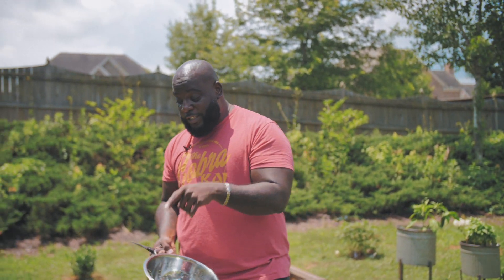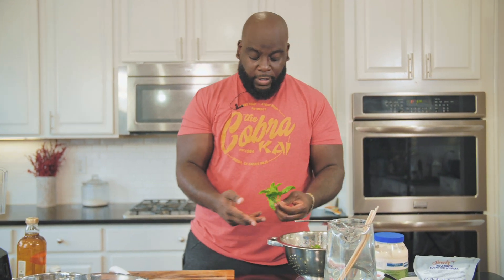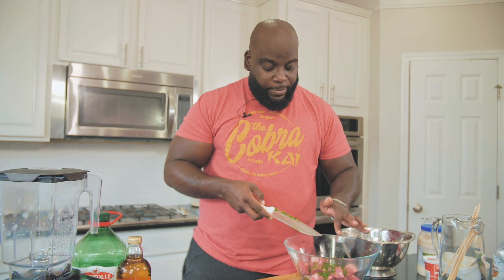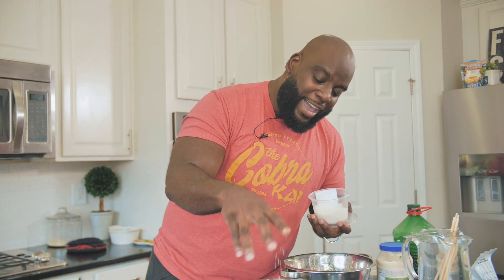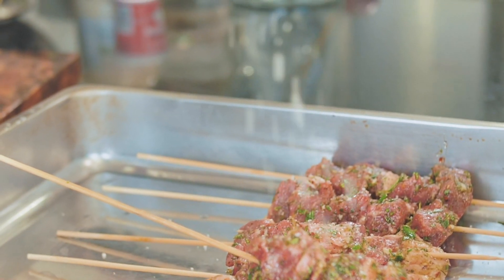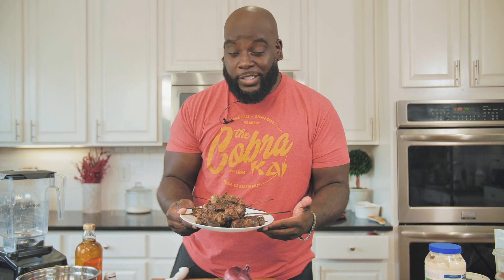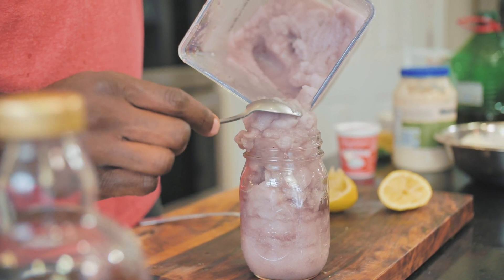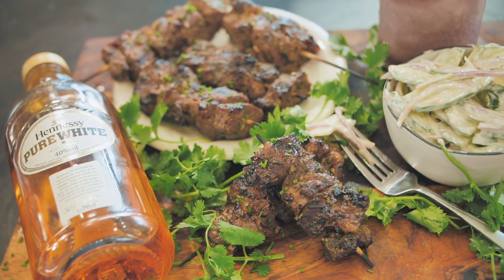Grilled Rib Eye Kabobs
While we've still got some Summer left, I love taking fresh herbs and using them to get maximum flavor. Grilling beef on skewers with an awesome marinade makes me a happy guy. Check it out and get to grilling...won't take long, either. Full recipe is at DariusCooks.TV!